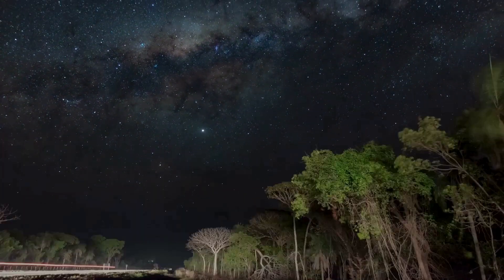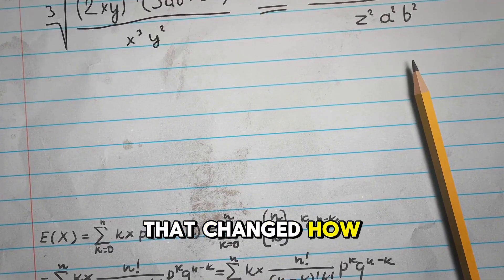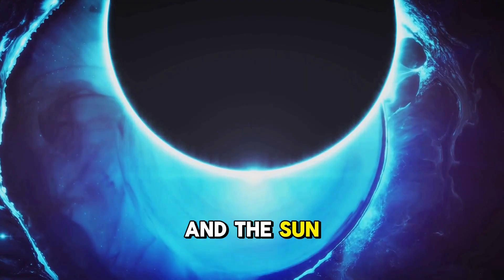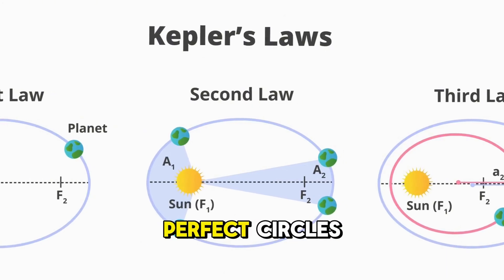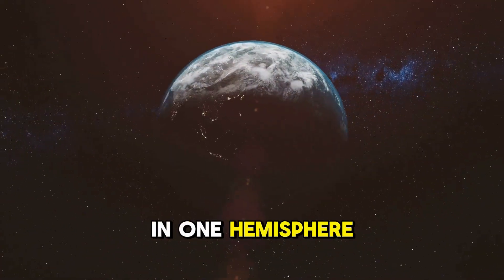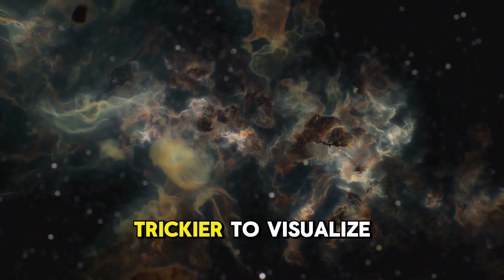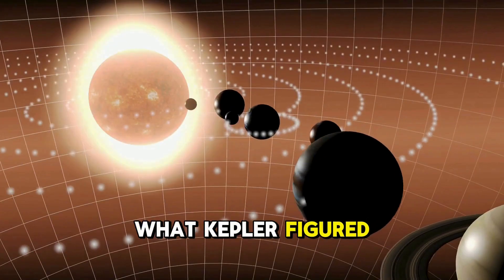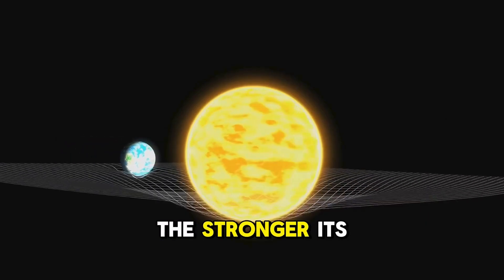Take a cosmic journey with Professor Matt in “Our Place in Space.”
Visit: 🌐 Professormattw.com